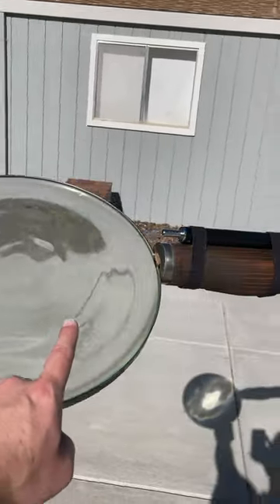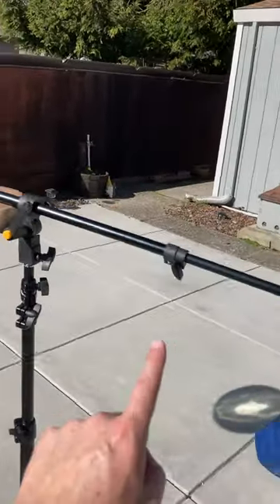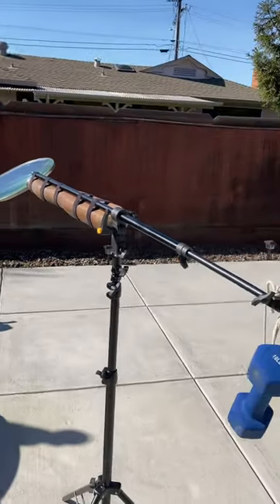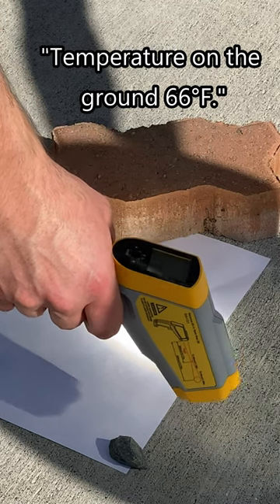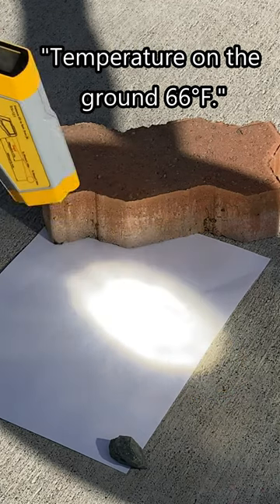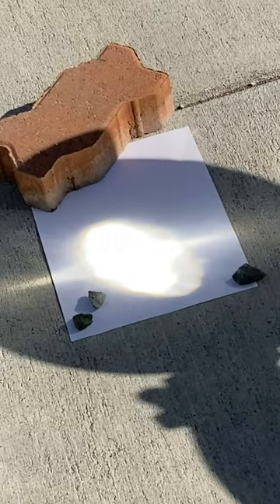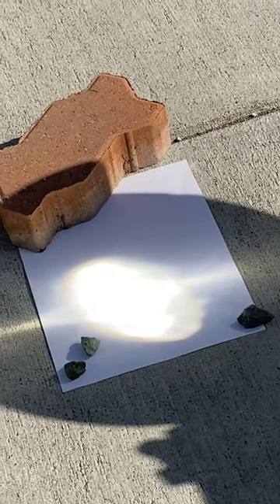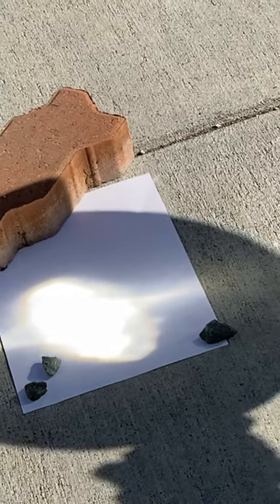I Promise It's NOT a DeathRay!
We got some sunshine at the end of January for a few hours! and I promised you we would test out the lens!